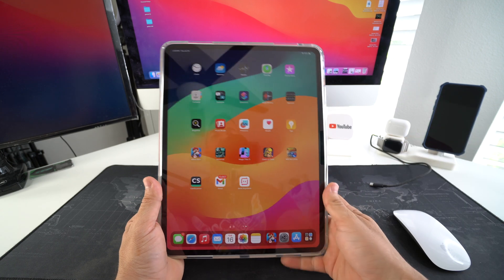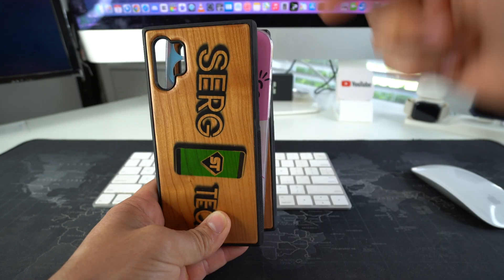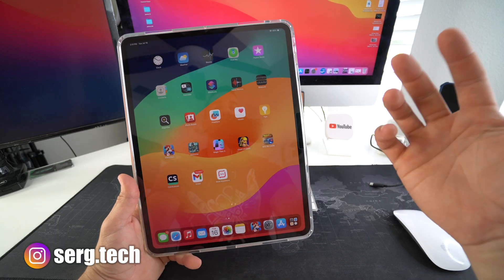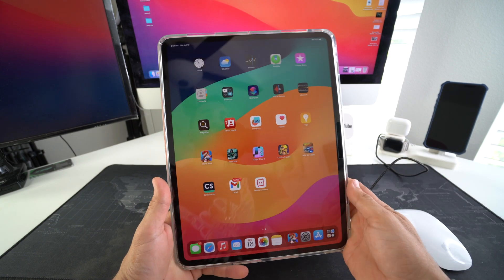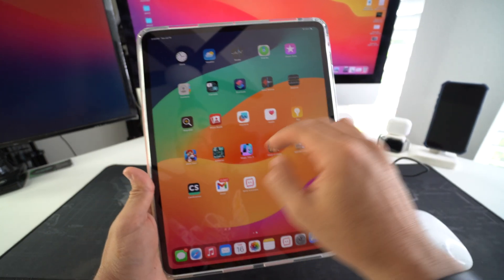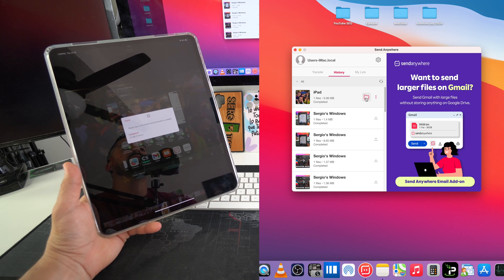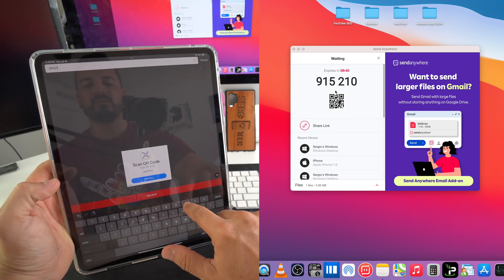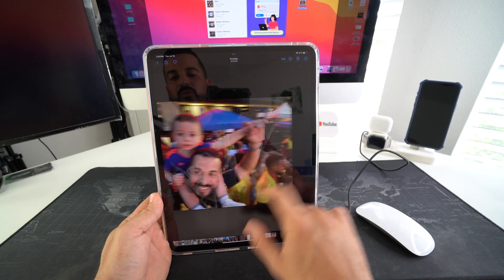BEST Way To Transfer Files From Apple iPad Pro M4 To Computer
This is the best way that I have found to transfer files from the Apple iPad Pro M4 2024 to any Computer either Windows or Mac. This works for pictures, videos, pdf docs, music and is the fastest most convenient method to transfer files, which I use on a daily basis.

Say "goodbye" to the  cable's and external drives!